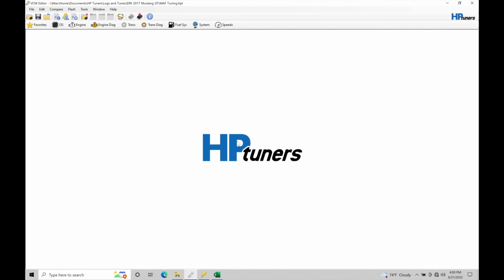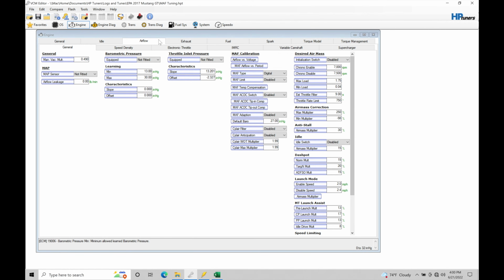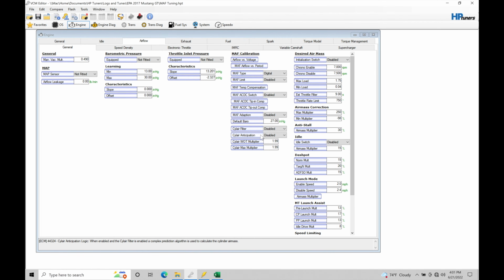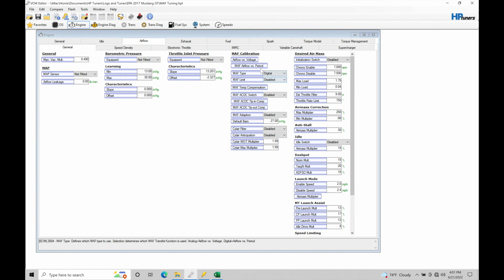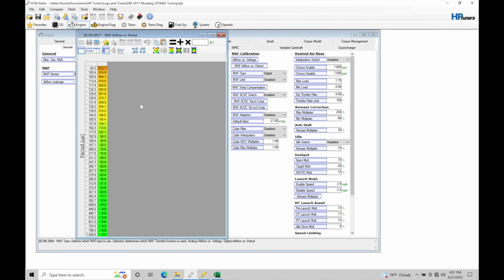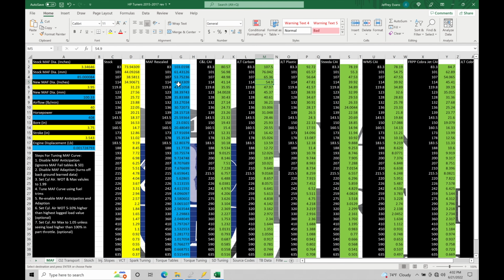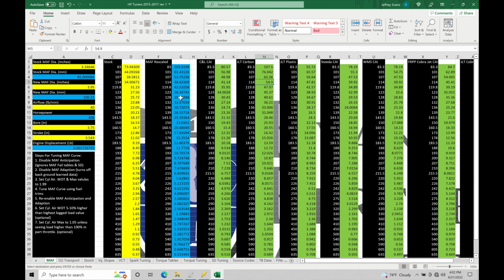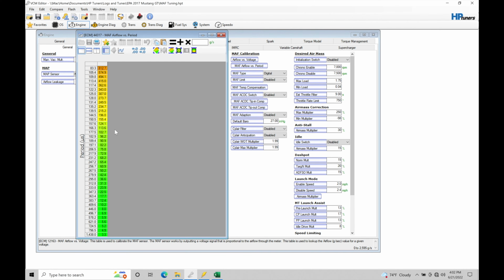HP Tuners Ford Gen 2 Coyote Training Part 18: MAF Calibration Demo | Evans Performance Academy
HP Tuners Ford Gen 2 Coyote Training Part 18: MAF Calibration Demo walks you through how to dial in the MAF table based on logged data from the VCM Scanner.